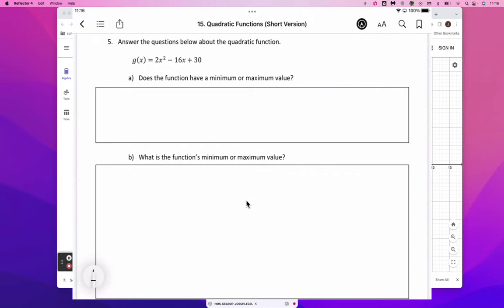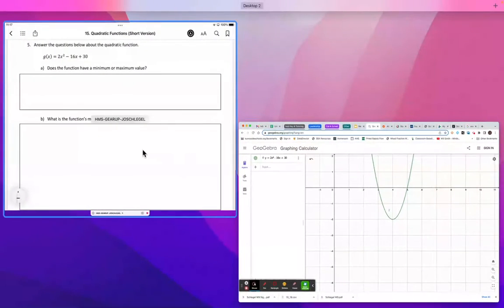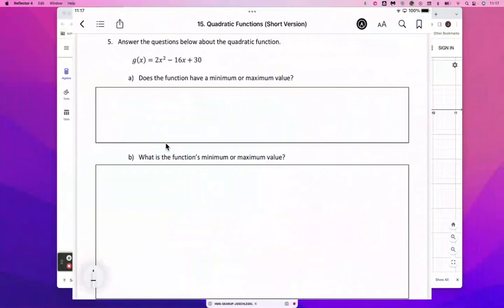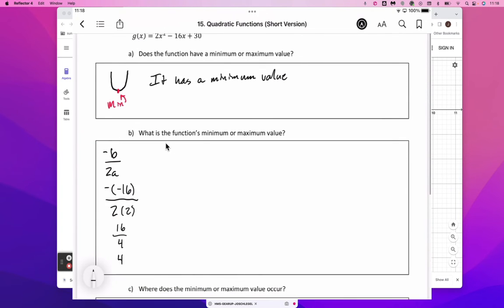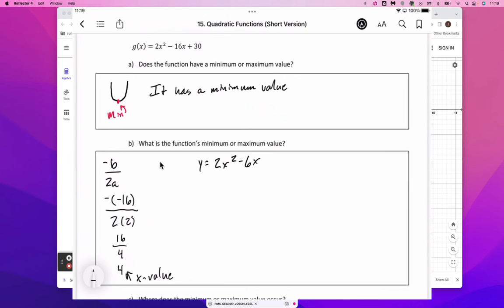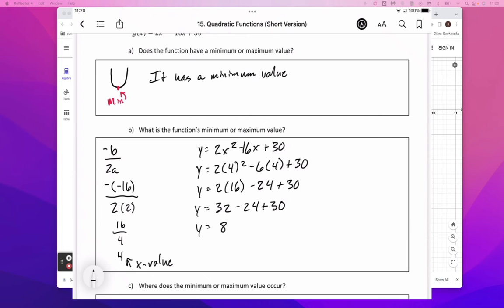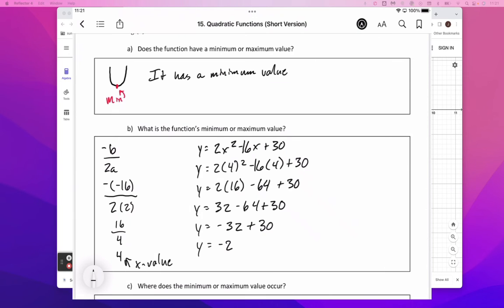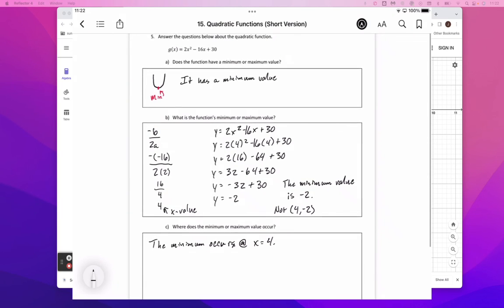2022 Math 96 Written Homework 15 #5